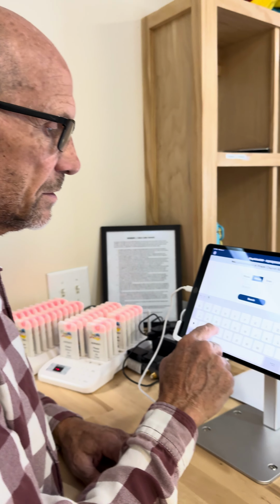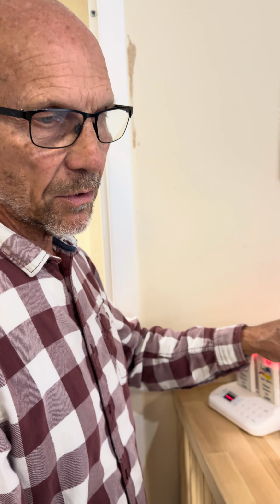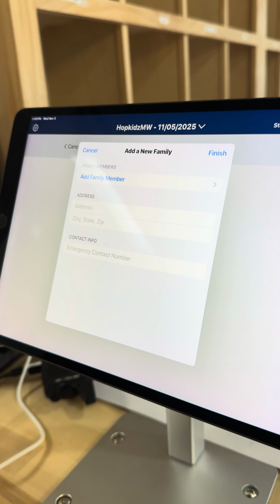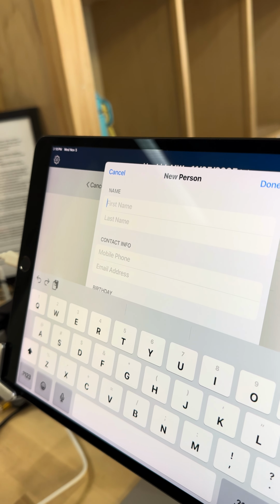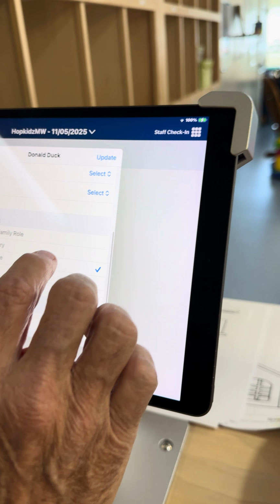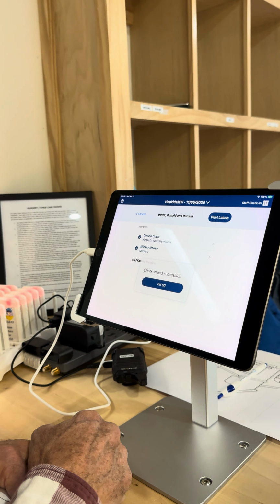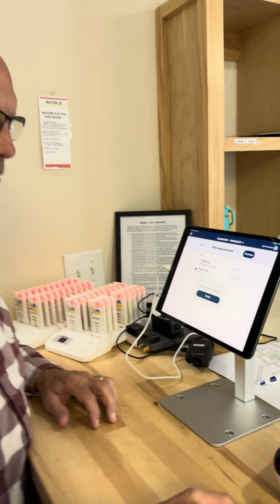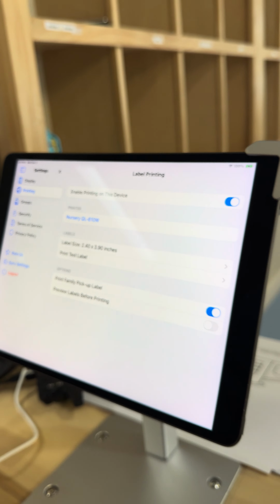HOP NURSERY CHECK-IN TUTORIAL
This will guide you through how to check in an existing or new family on the nursery.